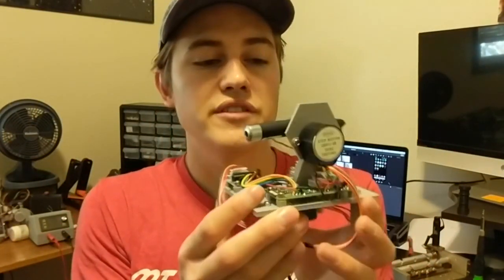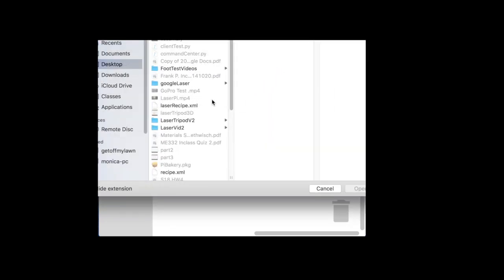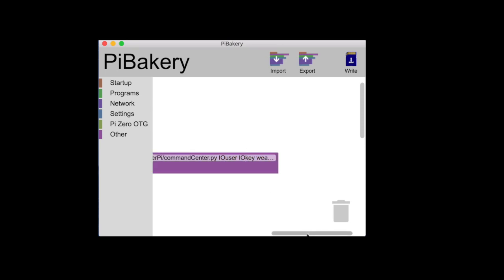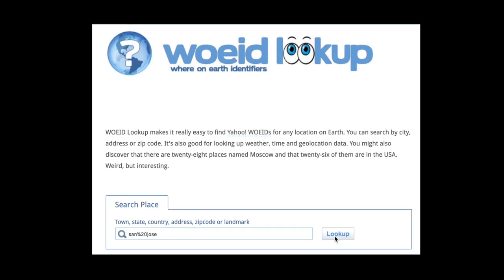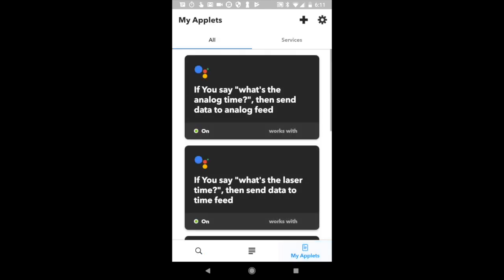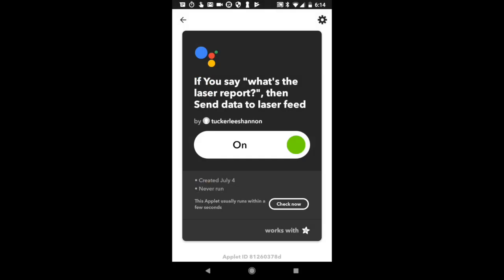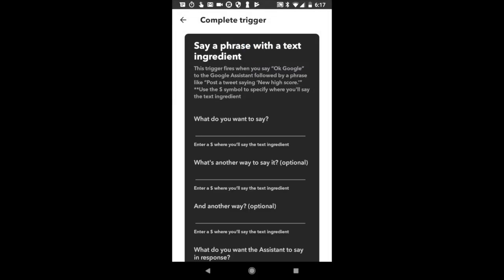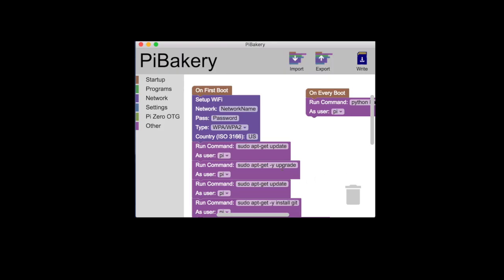Raspberry Pi Laser Turret (Draws on wall!) Pt 2.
Here's the links to piBakery and my pi "recipe"